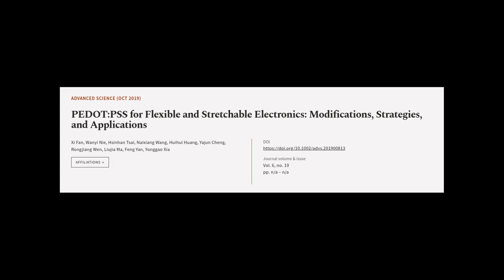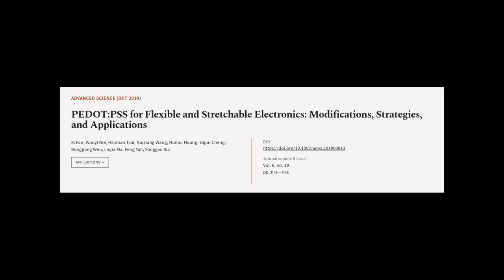PEDOT:PSS for Flexible and Stretchable Electronics: Modifications, Strategies, and Ap... | RTCL.TV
### Keywords ###

### Article Attribution ###
Title: PEDOT:PSS for Flexible and Stretchable Electronics: Modifications, Strategies, and Applications
Authors: Xi Fan, Wanyi Nie, Hsinhan Tsai, Naixiang Wang, Huihui Huang, Yajun Cheng, Rongjiang Wen, Liujia Ma, Feng Yan ,and Yonggao Xia
Publisher: Wiley
DOI: 10.1002/advs.201900813

### Video Timestamps ###
0:00:00 - Summary
0:01:04 - Title
0:01:09 - Tail
0:01:13 - End